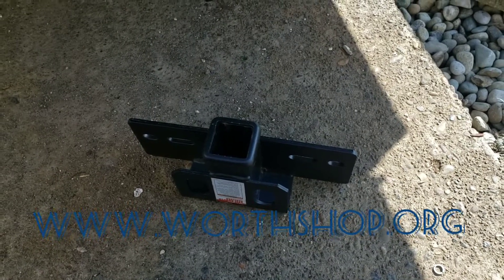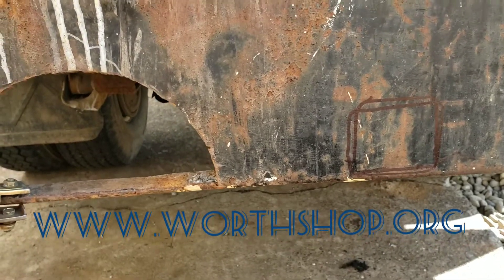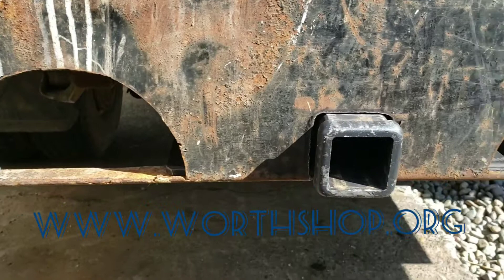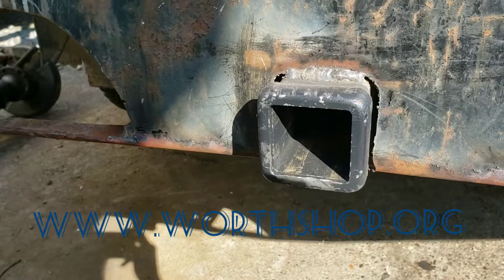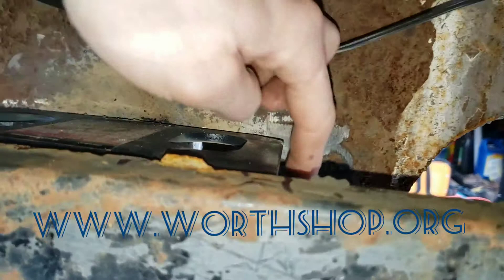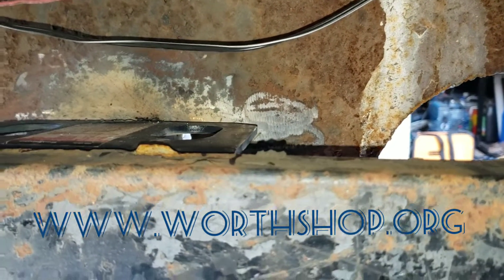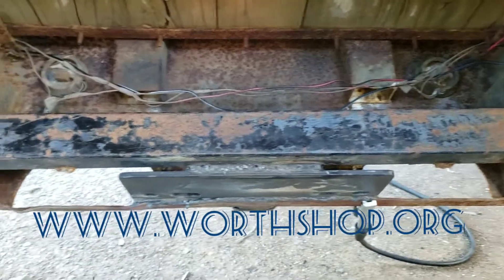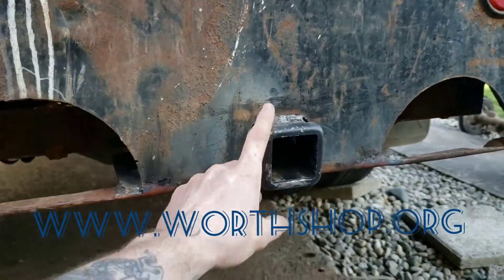Adding a trailer hitch to a dumping flatbed rear bumper 1981 gmc worthshop truck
How we added a new trailer hitch to the gmc